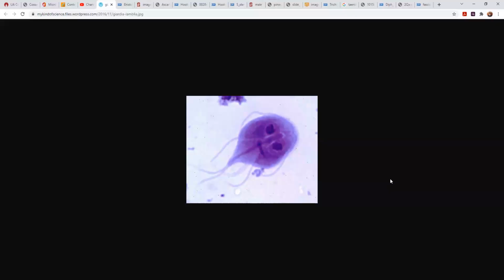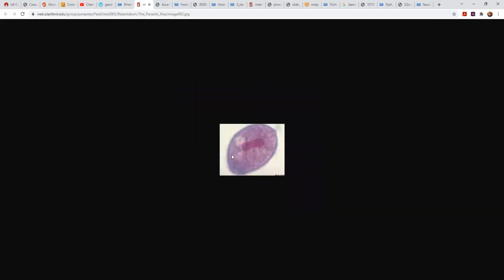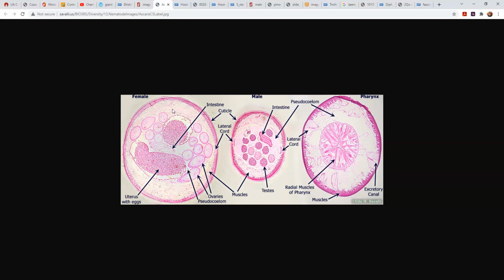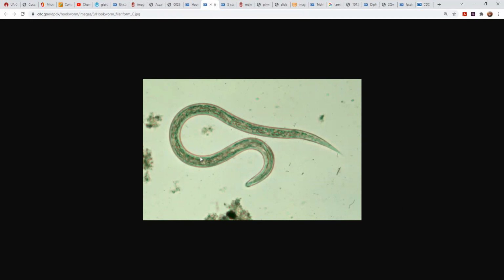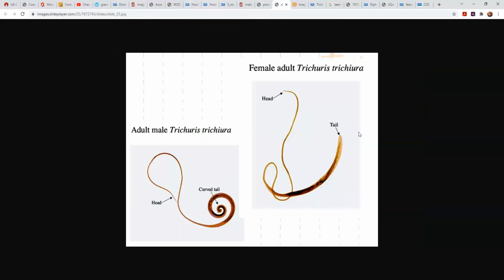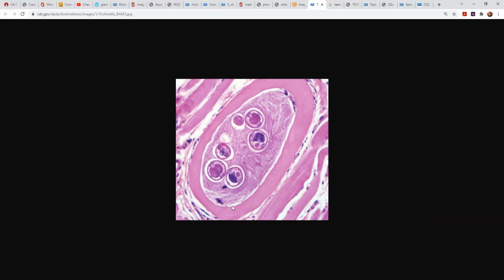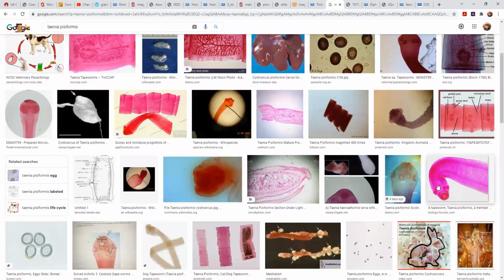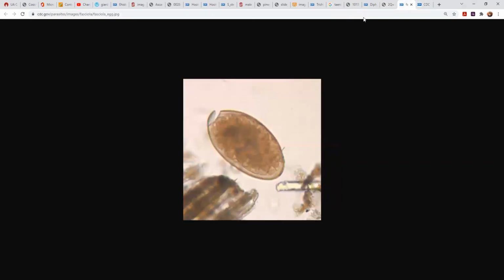BIOL 2094 Lab 17 GI Pathogens Walkthrough